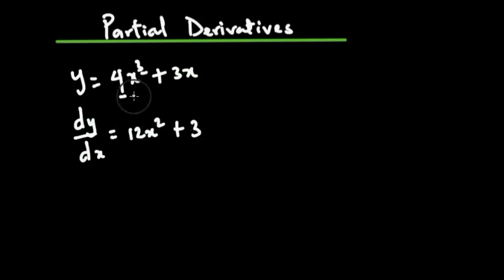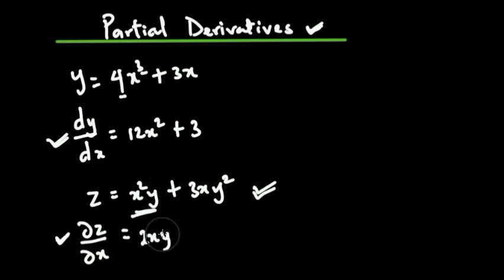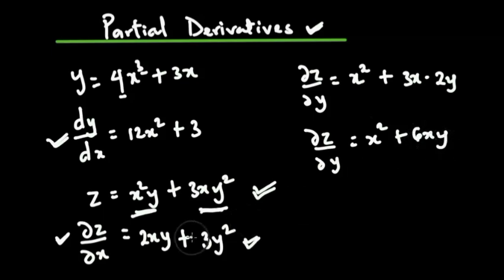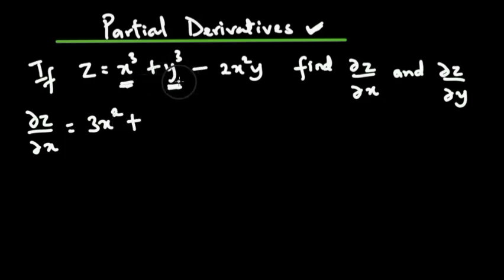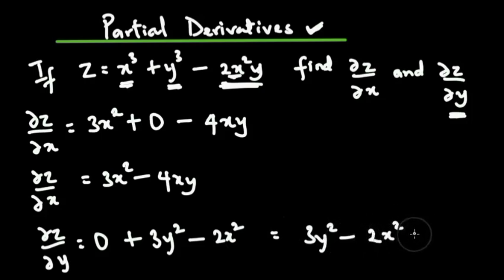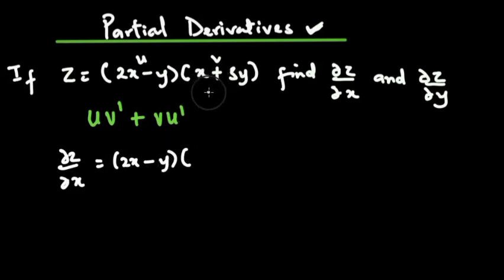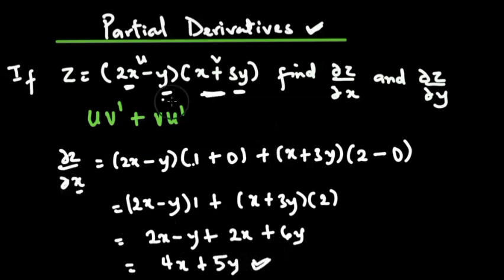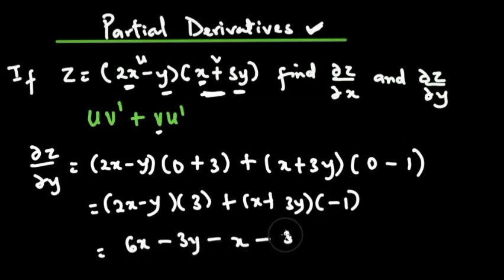Introduction to Partial Derivatives with Step-by-Step Examples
Welcome to this comprehensive and beginner-friendly video on Partial Derivatives! If you're a student learning multivariable calculus or just need a refresher on how to handle functions of several variables, you're in the right place. In this video, we take a clear and structured approach to understanding partial derivatives—what they are, how to compute them, and how they differ from ordinary derivatives.

We begin by introducing the basic concept of partial derivatives, explaining with examples how they are used when dealing with functions that have more than one independent variable. You'll learn how to take the derivative with respect to one variable while holding others constant, which is the core idea behind partial differentiation.

Next, we explore a crucial application—partial derivatives involving the Product Rule. This is where many students struggle, but don't worry—we break it down clearly! You'll learn how to identify when the product rule is needed, how to apply it properly in multivariable contexts, and how to simplify your final expressions correctly.